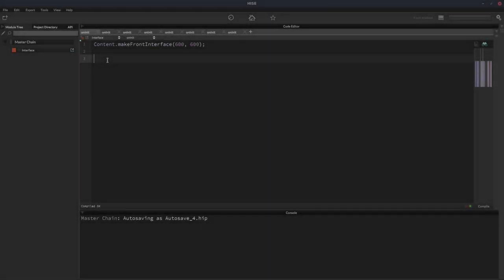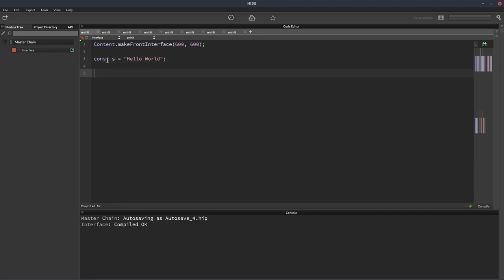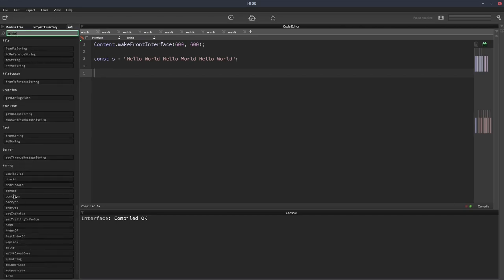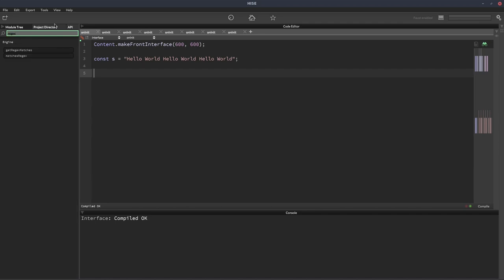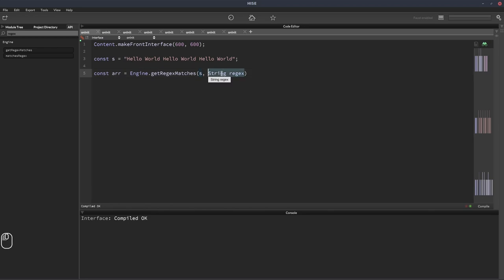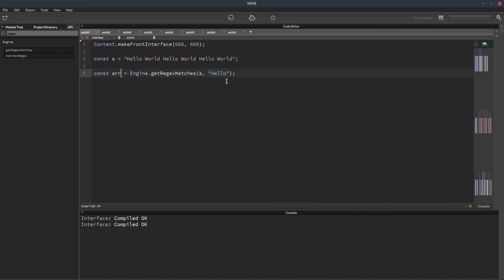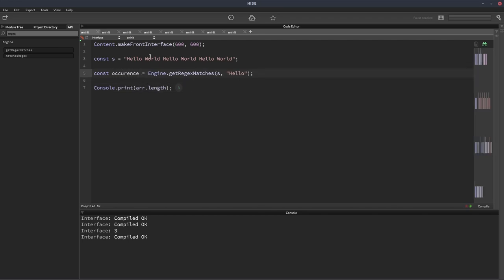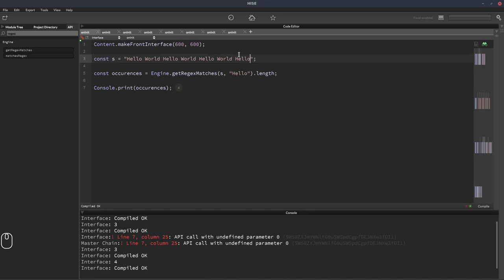HISE: Get regex matches | Counting substrings in a string